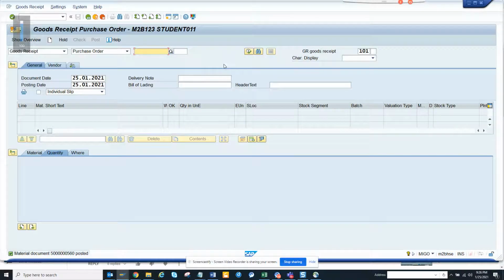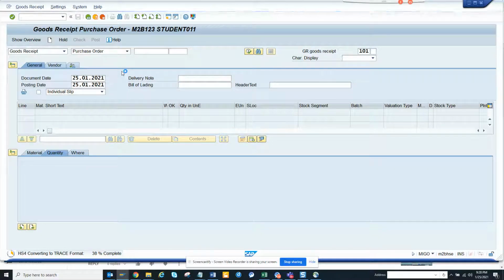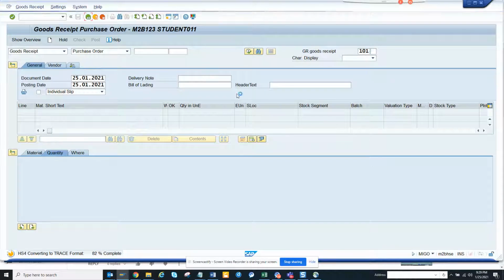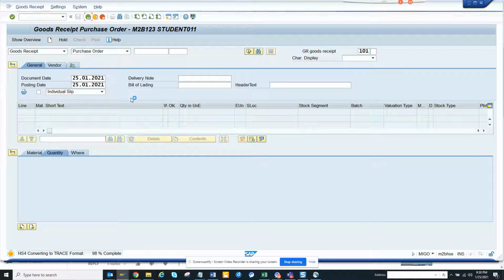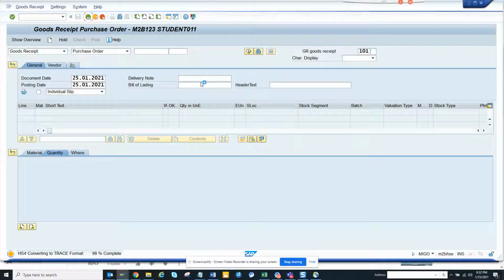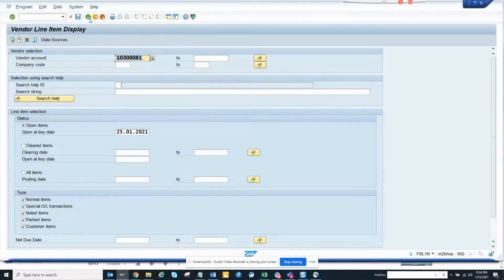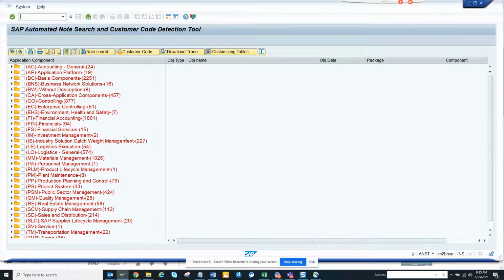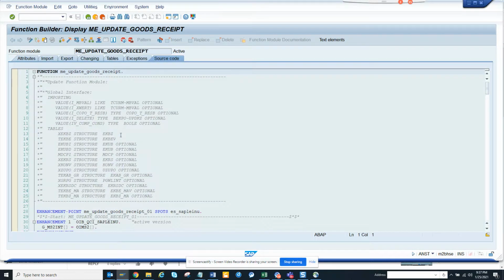SAP Purchasing- How to find Enhancements related to MIGO Transaction code?